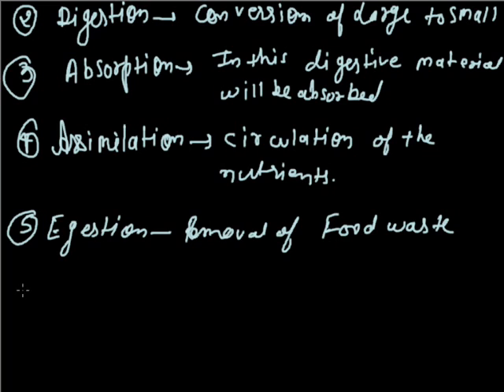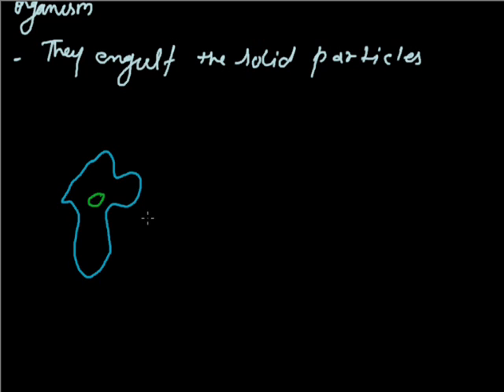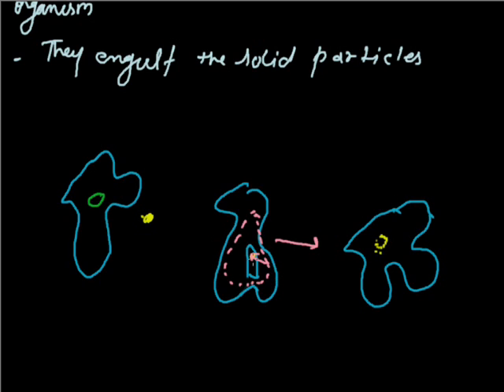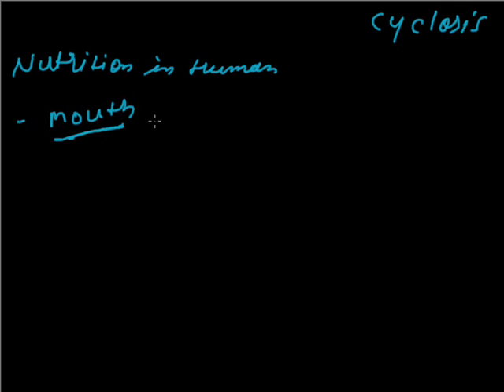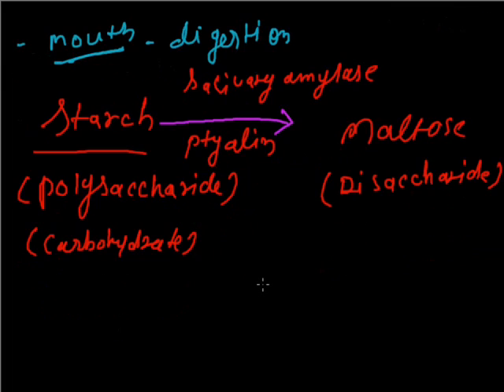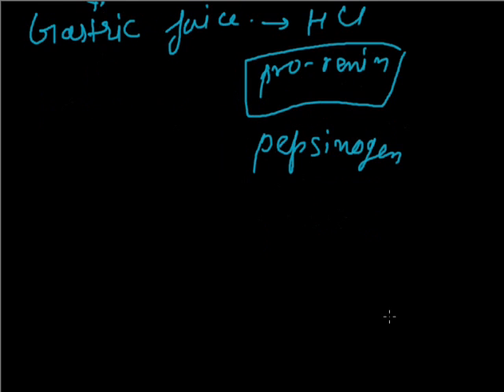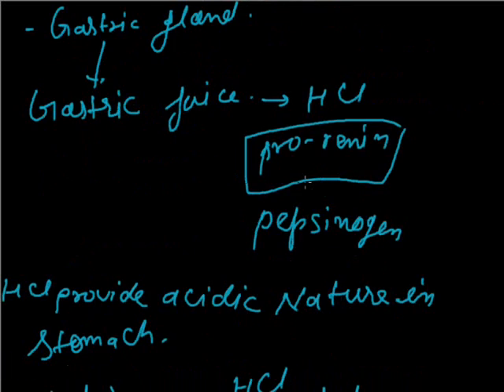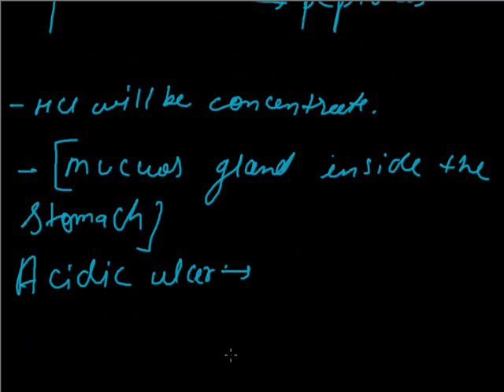Nutrition 002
Digestion mechanism grade x